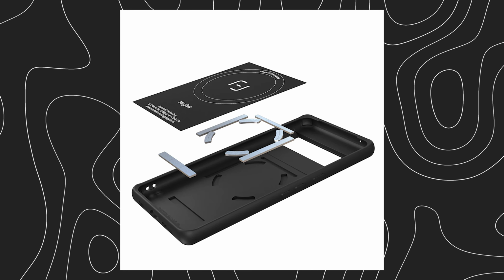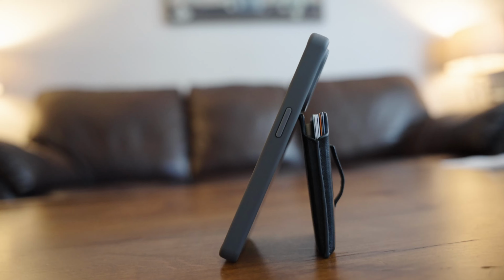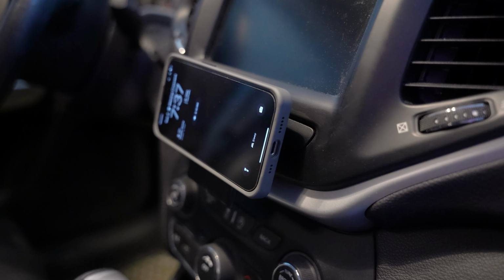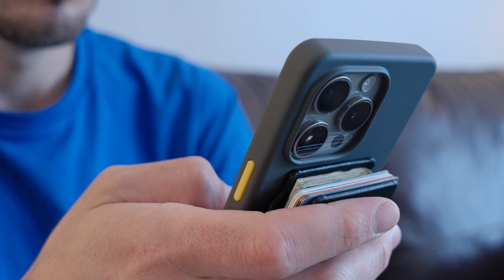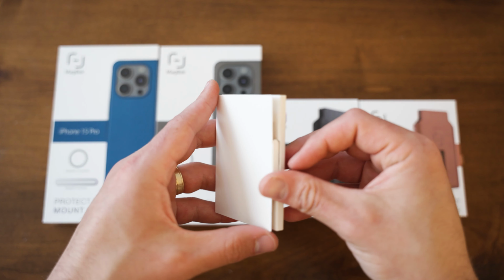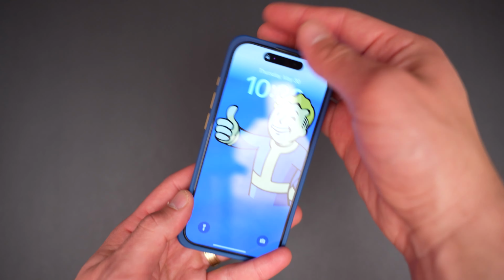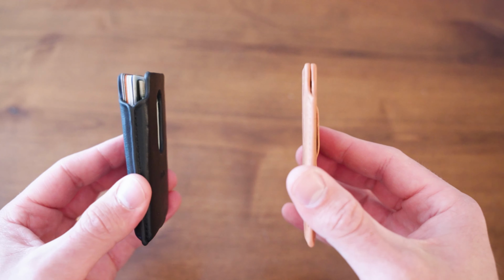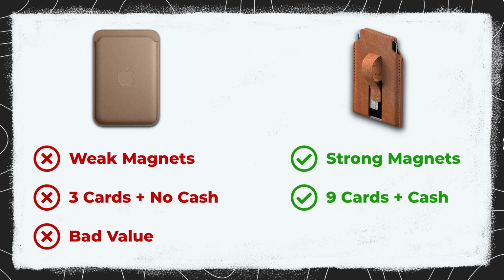The MagSafe Wallet Apple Should Have Made — MagBak Review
Save 15% on all MagBak products with code NICKBRADLEY15

I've always loved the idea of the MagSafe Wallet, but Apple's offering doesn't live up to its potential. Luckily, the case and wallet combo from MagBak has finally perfected the concept.